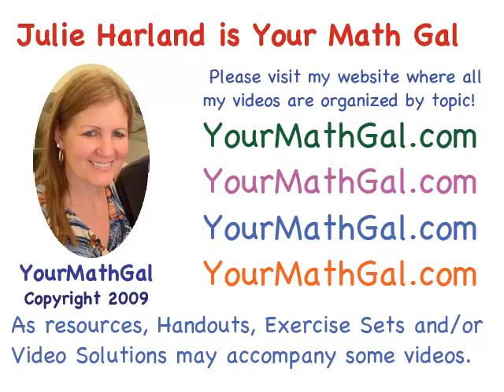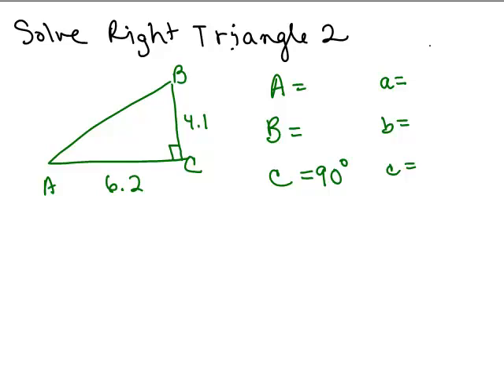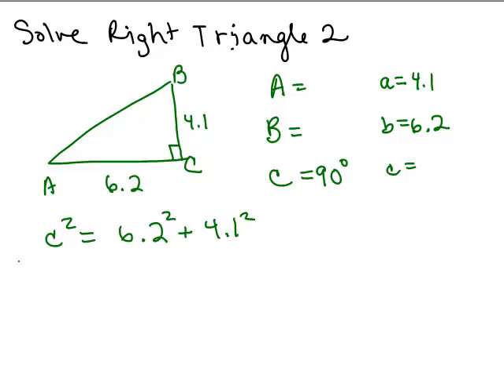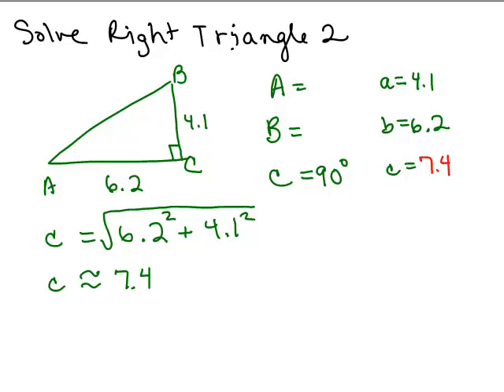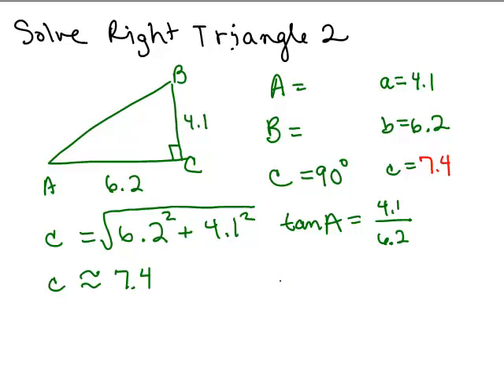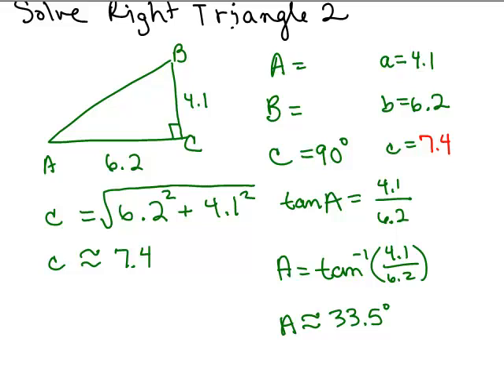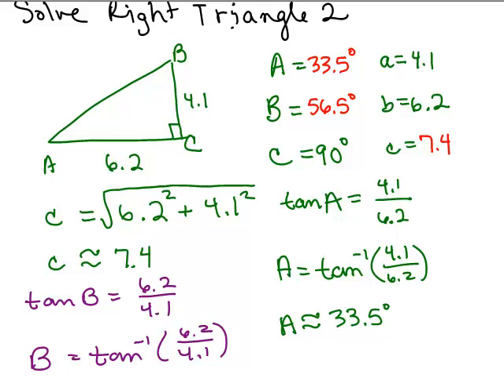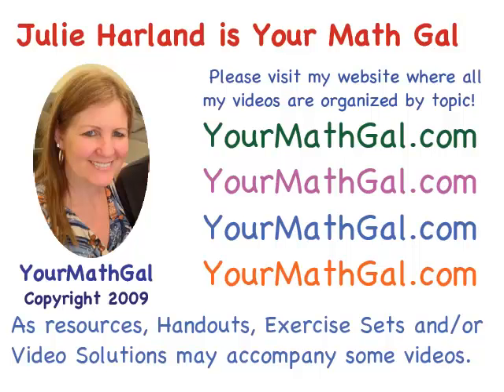Solve Right Triangles 2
Using Trigonometry to solve right triangles when at least one side of the triangle is given and either another side or one of the acute angles. Videos by Julie Harland organized at YourMathGal.com.

SolveRt2.mp4